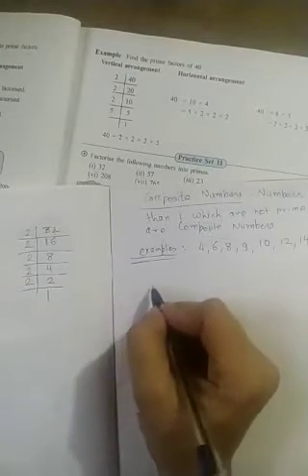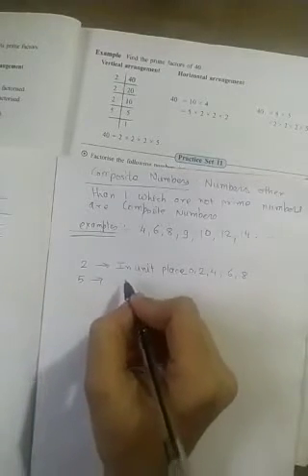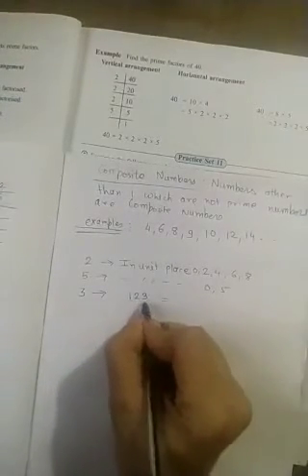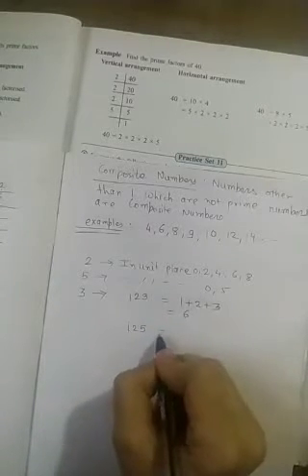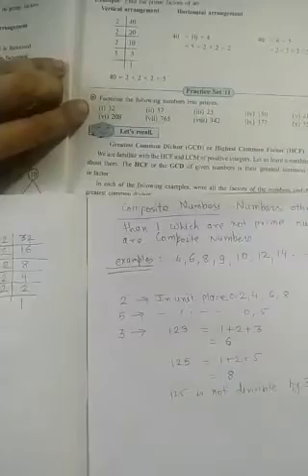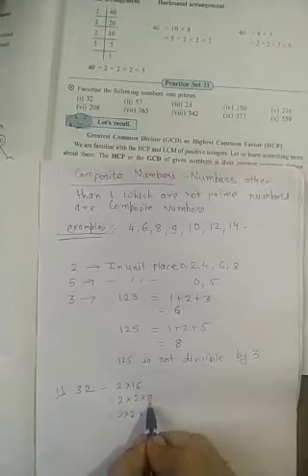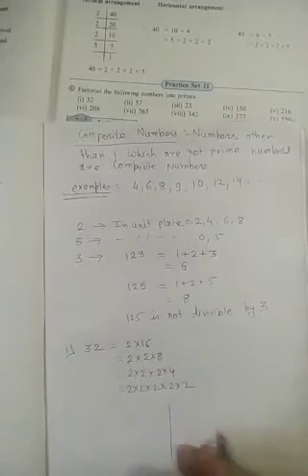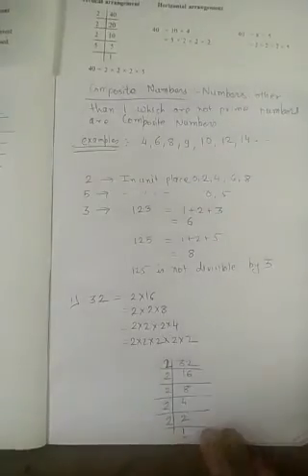std 7th maths practice set 11